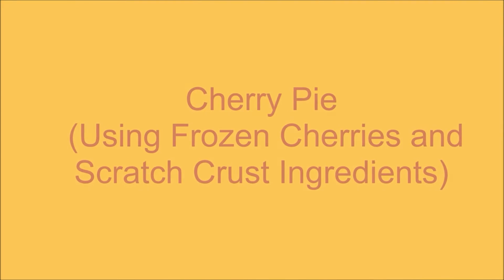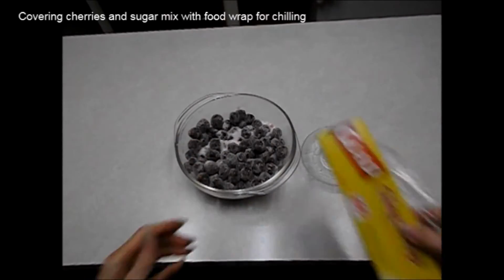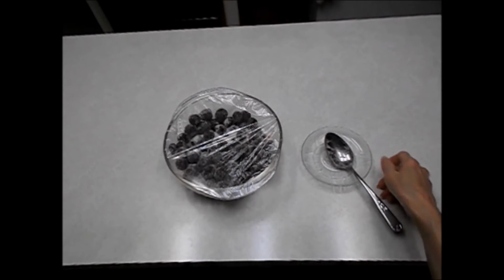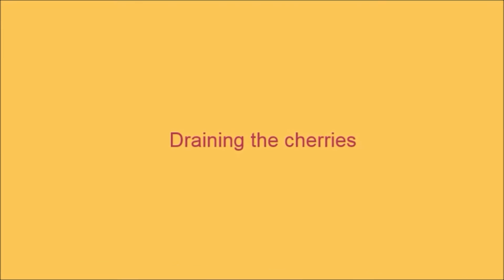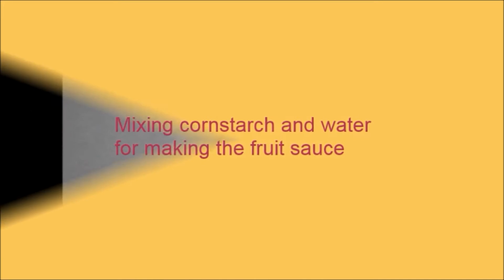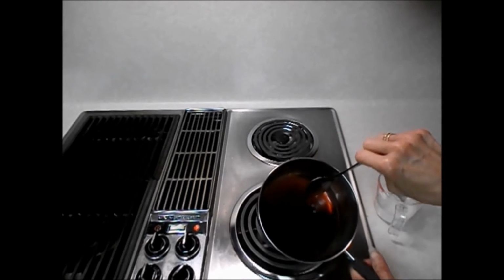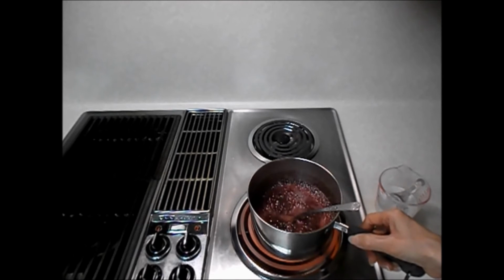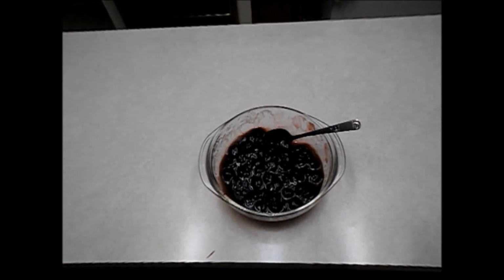Cherry Pie--Section 1 of 3, Overview and Fruit Filling Preparation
This video is the first of three sections. The overall title is "Cherry Pie (Using Frozen Cherries and Scratch Crust Ingredients)". The separate sections are as follows:

View the detailed blog article at "Cherry Pie, Episode 3--Using Frozen Cherries and Scratch Crust Ingredients"